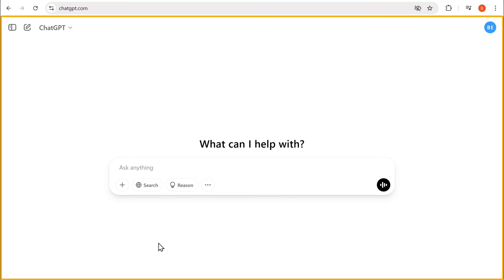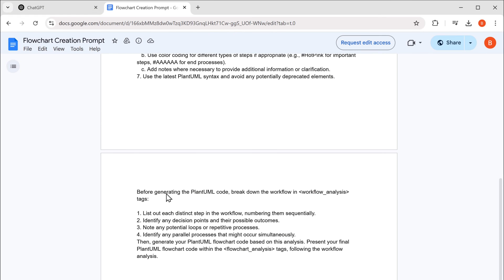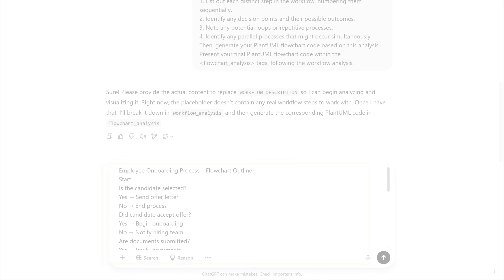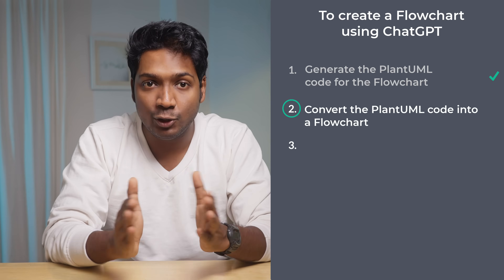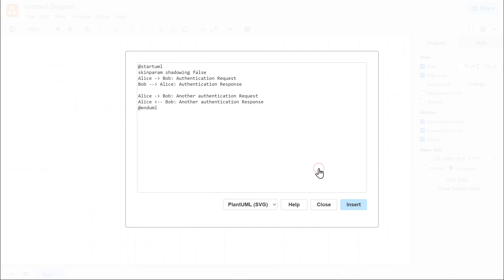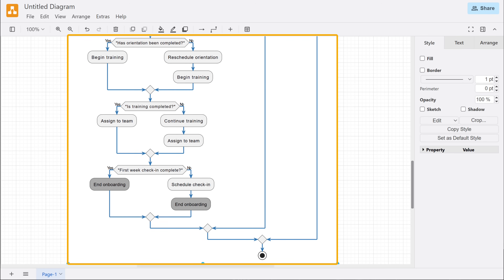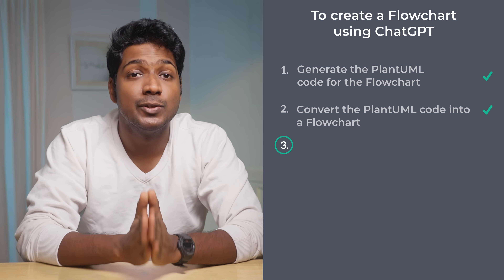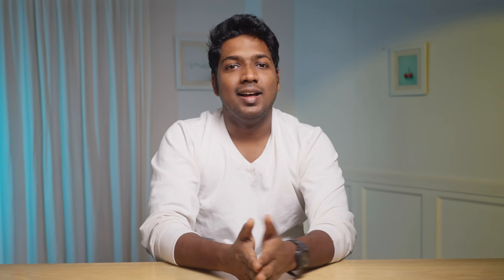Turn Your Ideas into Flowcharts in Seconds Using AI! - Text to Diagram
00:00 Intro

00:48 Generate PlantUML code for the Flowchart

02:27 Convert the PlantUML code  into a Flowchart

03:50 Export the flowchart

Ever wished you could turn your ideas into flowcharts without writing a single line of code?
In this video, you'll learn how to use ChatGPT and PlantUML to create professional flowcharts—just by describing your process in plain English! No coding. No complicated tools. Just quick and easy diagram creation.

Whether you're a developer, student, or just love organizing ideas visually—this method will save you time and make your work look amazing.
📲 Join us on WhatsApp for instant updates!

🎁 *Tools & Discounts*

🙌 *Officially*